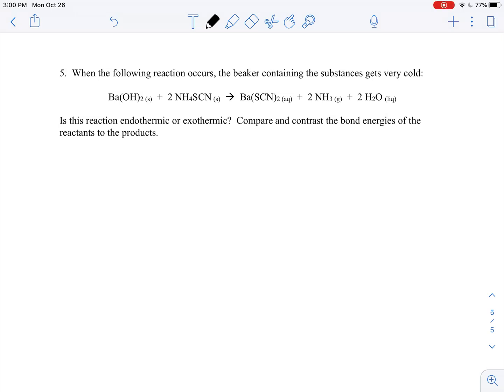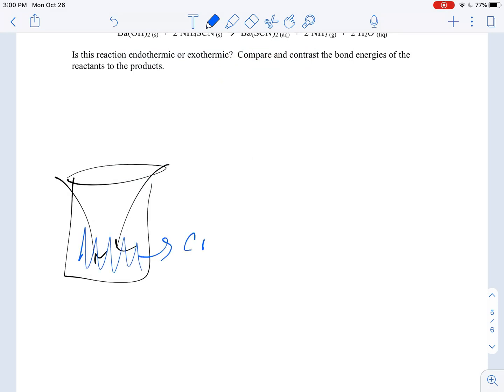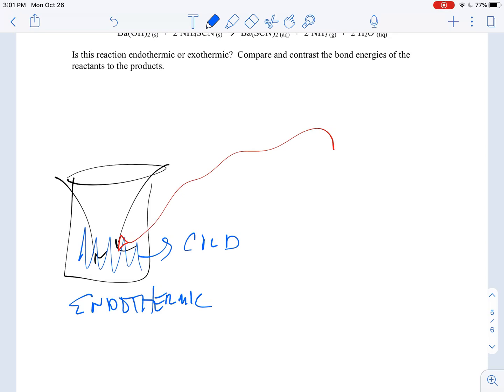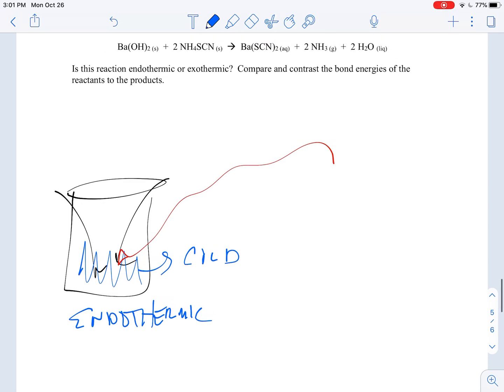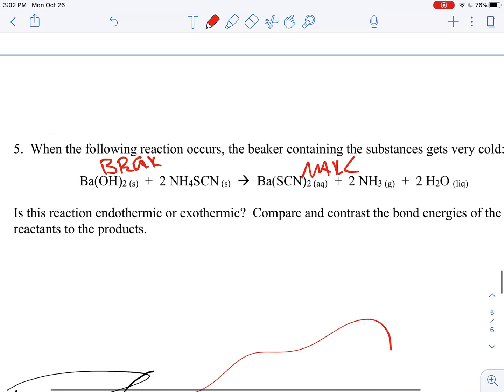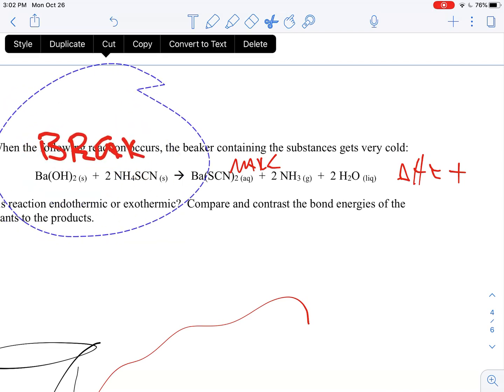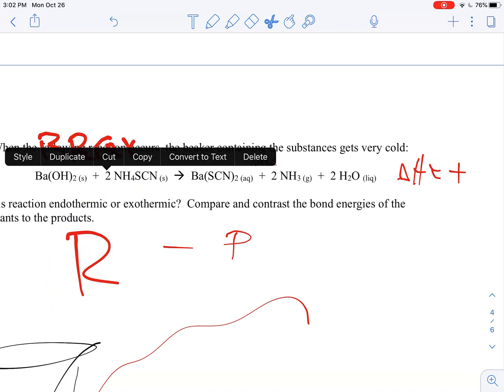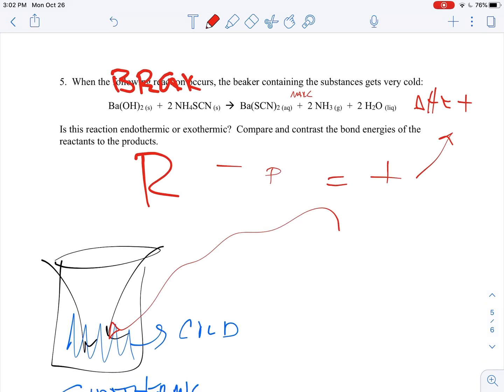bond energy sample 5